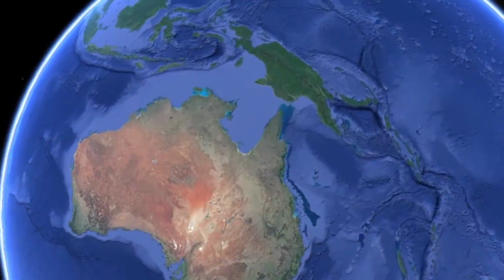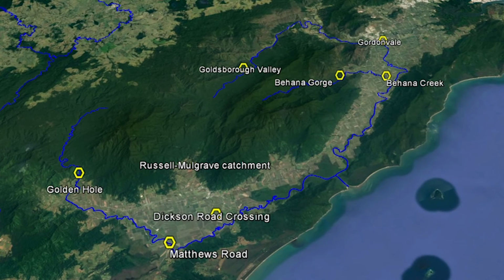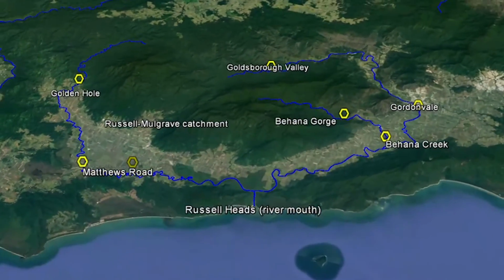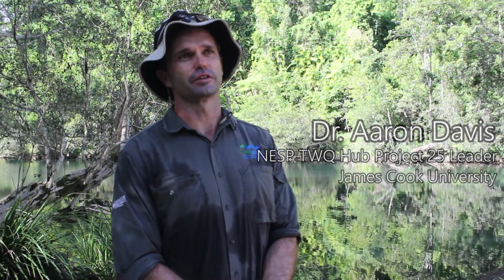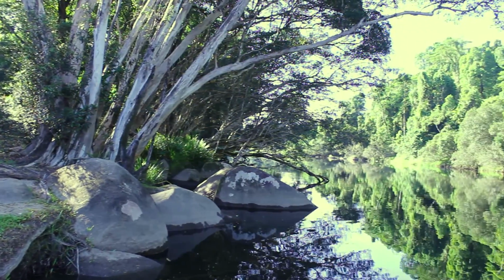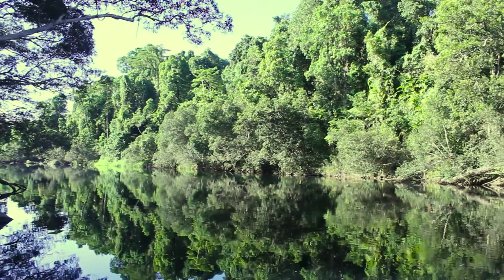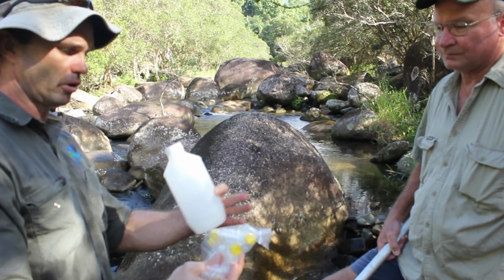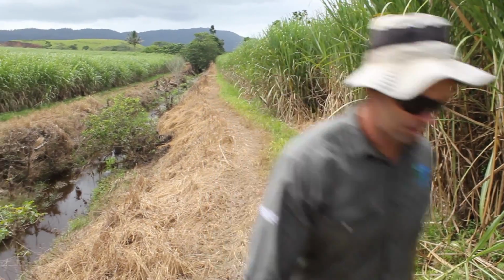Project 25: Scientists and Farmers working together for Great Barrier Reef water quality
The Tropical Water Quality Hub (TWQ) of the Australian Government's National Environmental Science Programme (NESP) has launched Project 25, a pilot program to improve water quality monitoring in Great Barrier Reef catchments.
Scientists and cane farmers will work together to measure water quality at multiple locations along river systems in the Russell-Mulgrave catchment in Far North Queensland. The project is managed by the Reef and Rainforest Research Centre in conjunction with CANEGROWERSC.